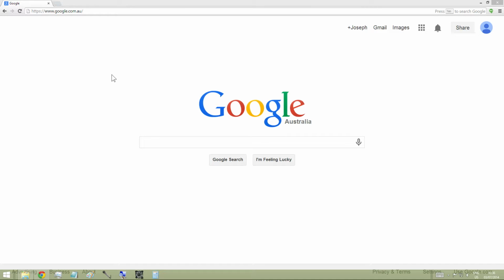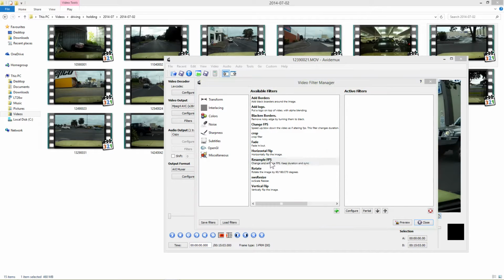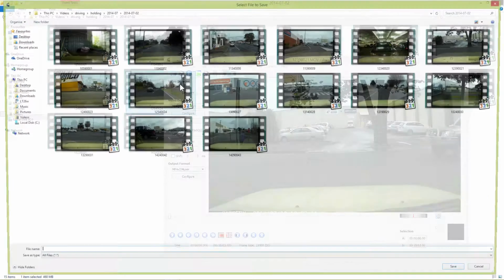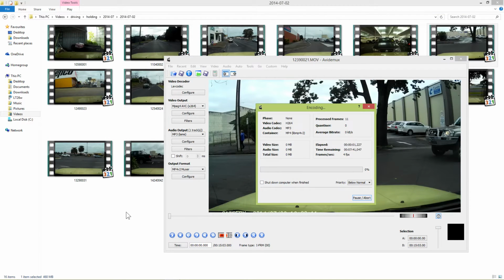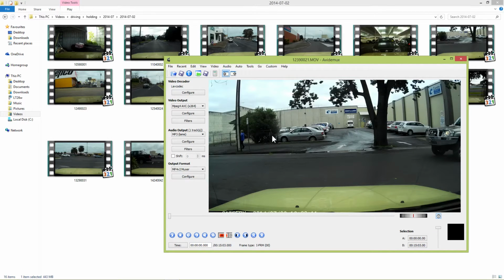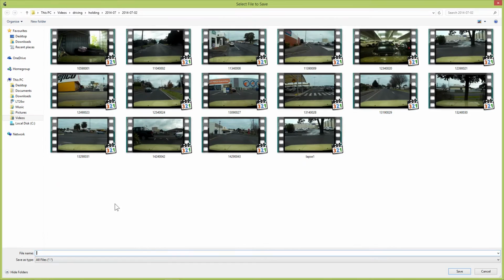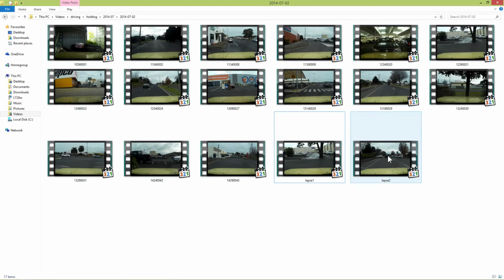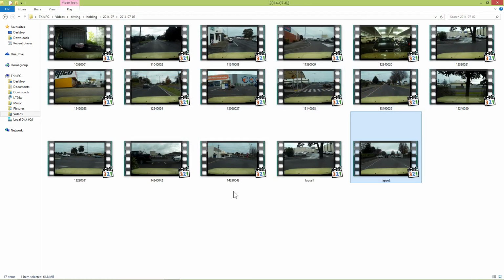How to: Simple time-lapse from video with Avidemux